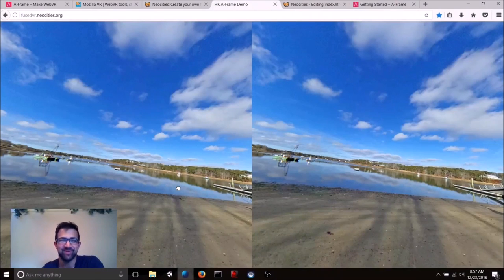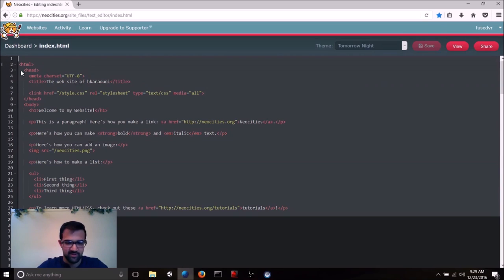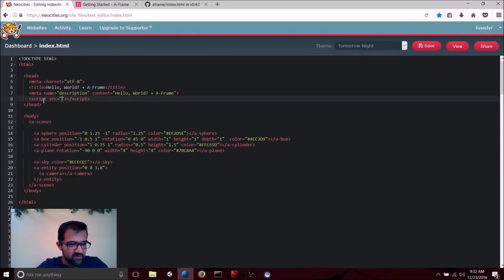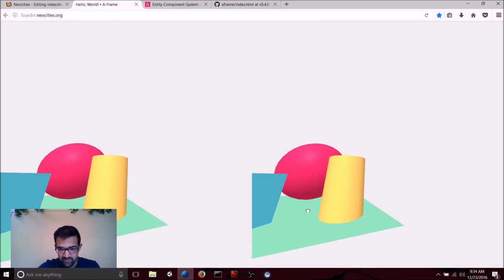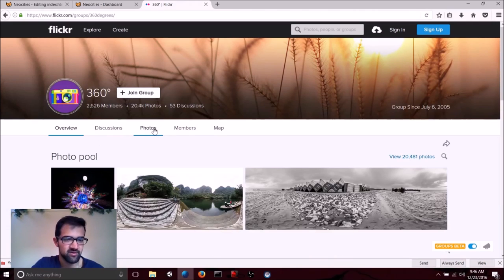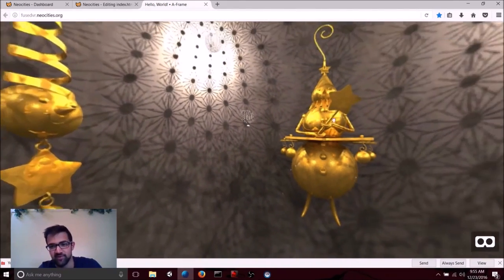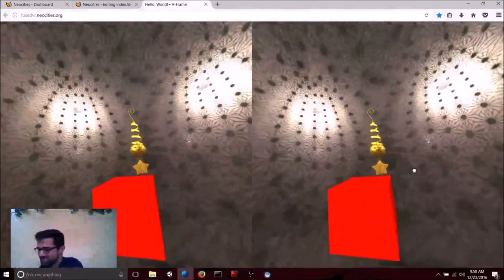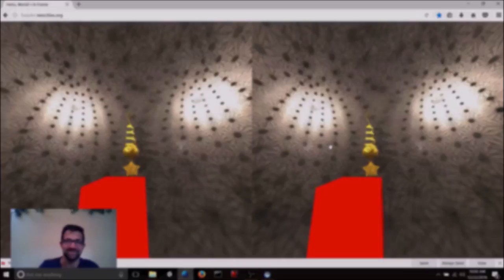Building an A-Frame Vive App From Scratch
Today we have an great tutorial lead by Hassan on how to build for AFrame, so that you can target multiple devices. We will be using the Vive as our target platform but the code should work with other headsets as well, provided you do all the necessary setup. AFrame is still a very experimental platform to develop for so a lot of things are changing, but if you are intersted, hopefully this video helps you get started.

Welcome to the weekly FusionEd VR Tutorials! These videos/streams are a chance not only for anyone to learn more about VR development, but also a chance for anyone to ask questions about LITERALLY anything! Whether it be about your own VR development, your future projects, or just VR in general, we would love to talk with you about it!

If you missed last week's stream, here is a link to that video where we go over how to build a Particle System with VR: